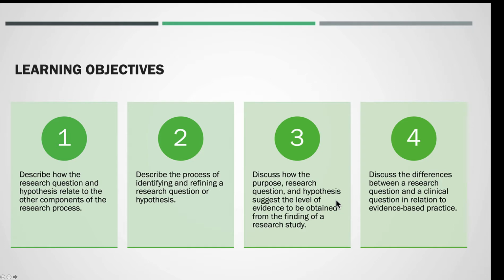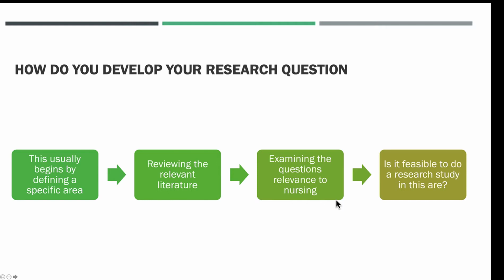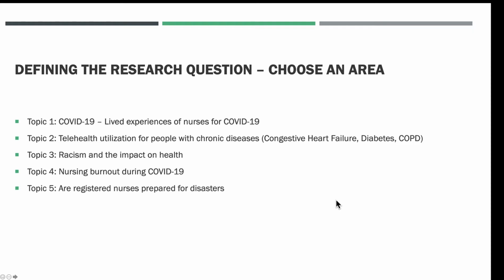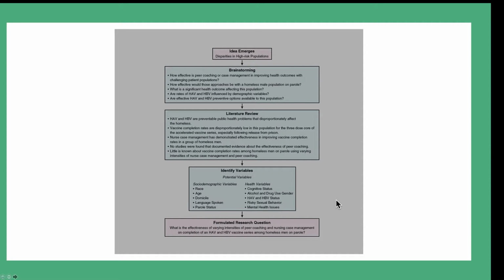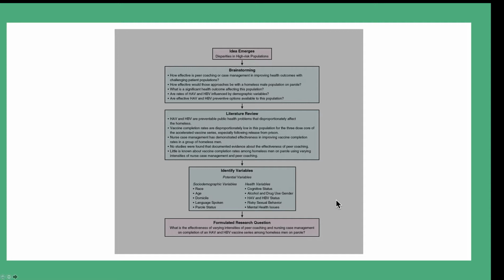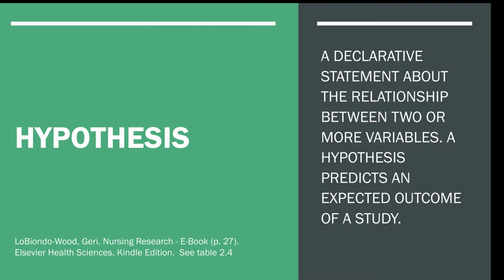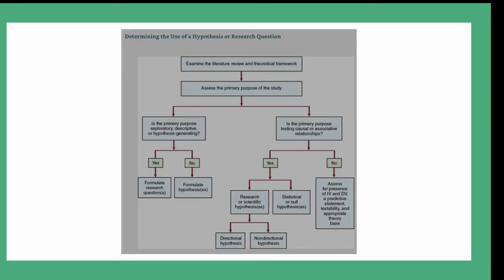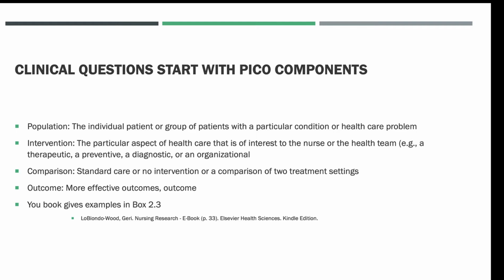Research questions, hypotheses, and clinical questions